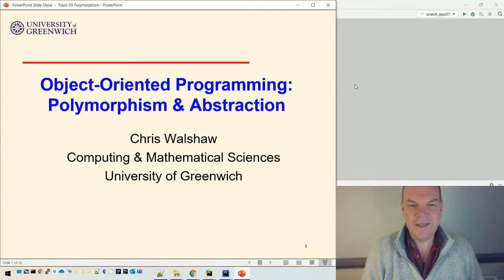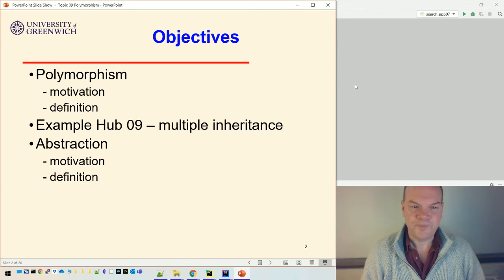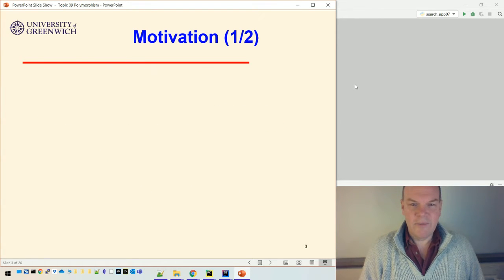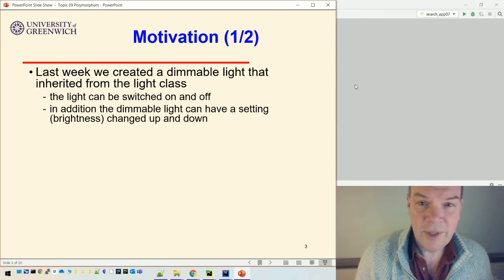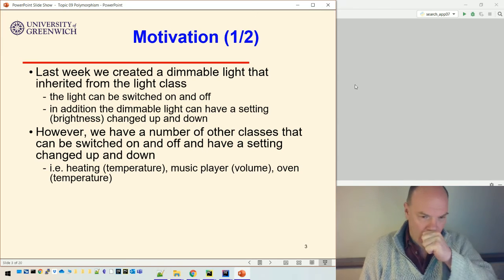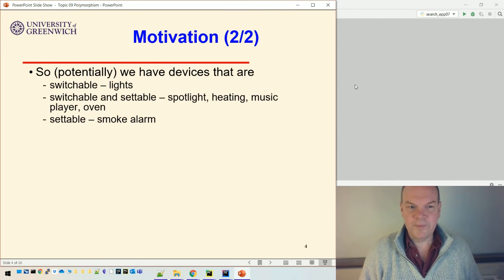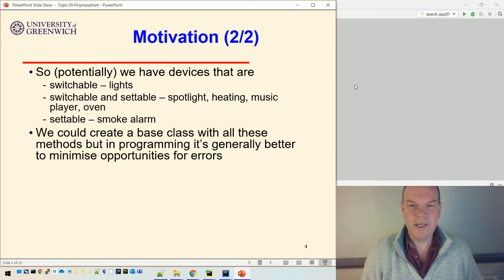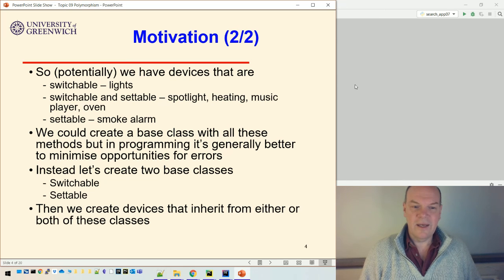OO Python 09-1: Polymorphism & Abstraction - Objectives & motivation